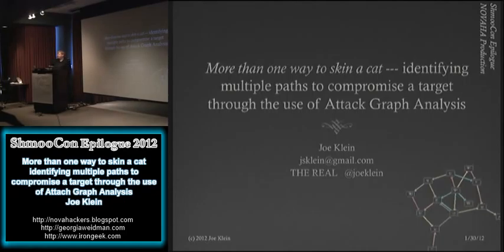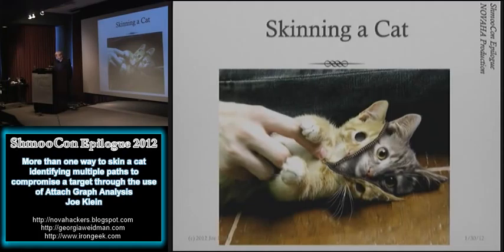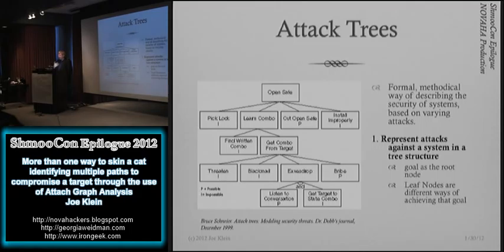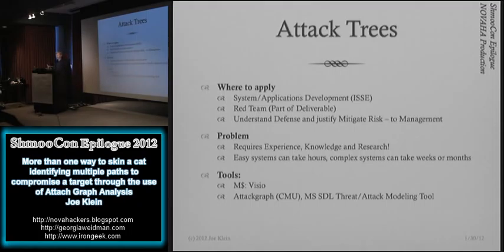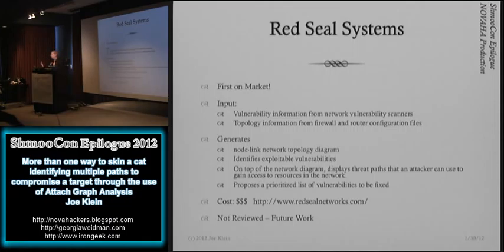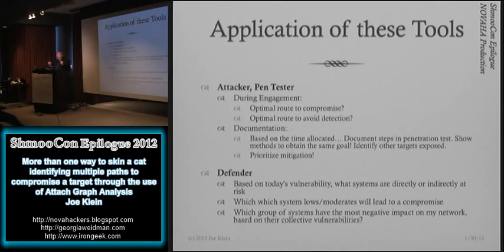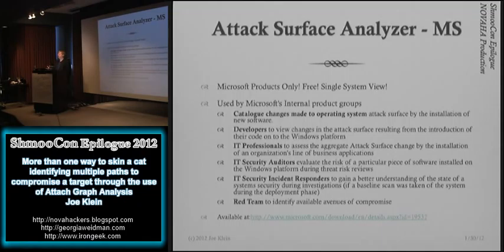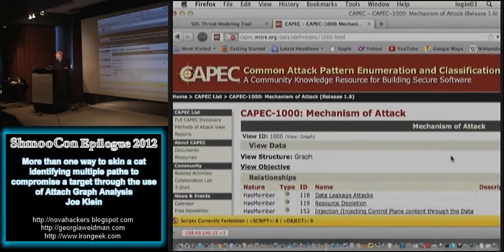More than one way to skin a cat identifying multiple paths to compromise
More than one way to skin a cat: identifying multiple paths to compromise a target through the use of Attach Graph Analysis
Joe Klein